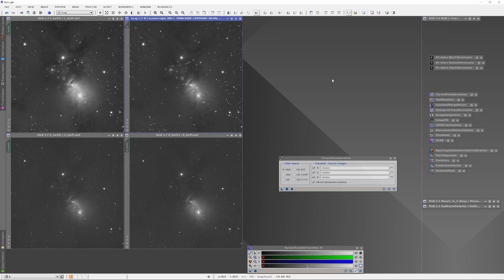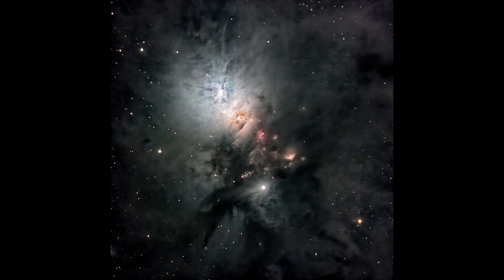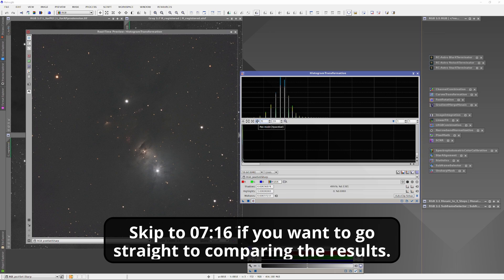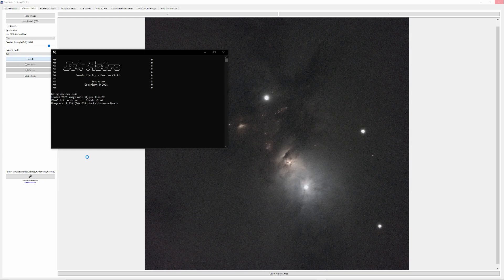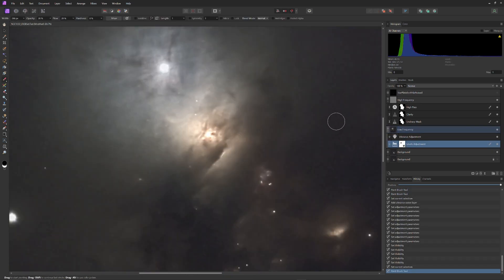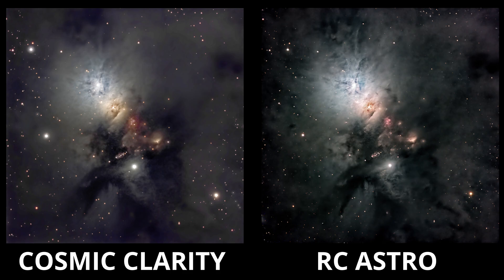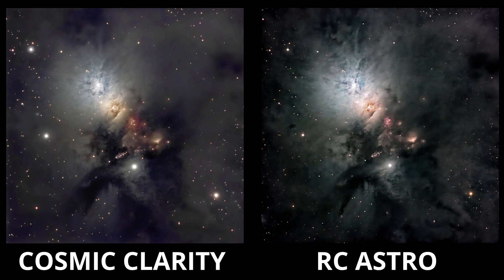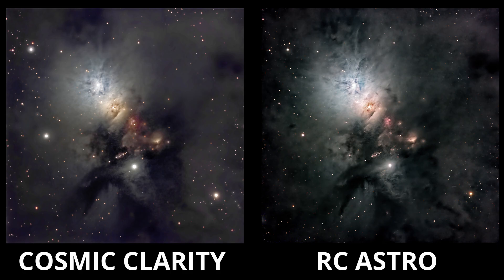Comparing Cosmic Clarity to NoiseXterminator and BlurXterminator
Cosmic Clarity is a free tool that provides AI-powered deconvolution, sharpening and denoising.  NoiseXterminator and BlurXterminator are paid AI-powered applications that perform the same jobs.  We'll use a challenging information-rich, high dynamic range image to test the performance of each.